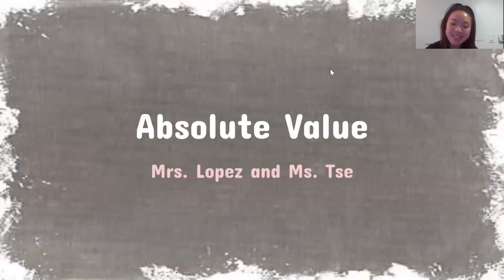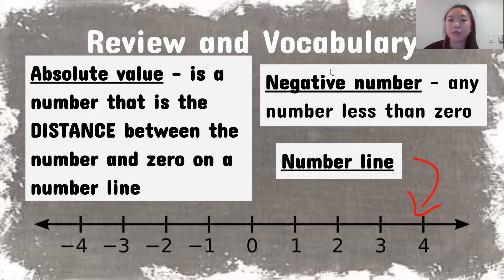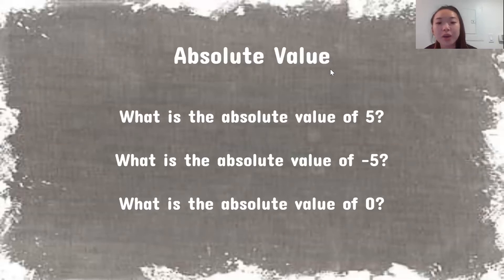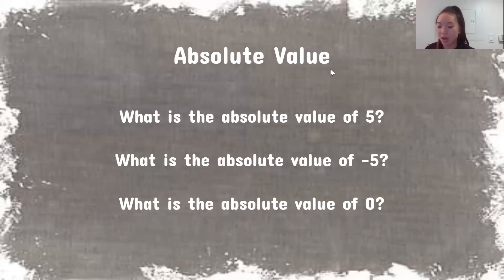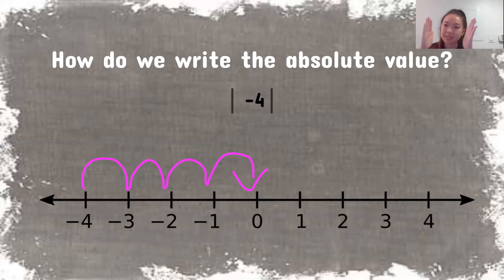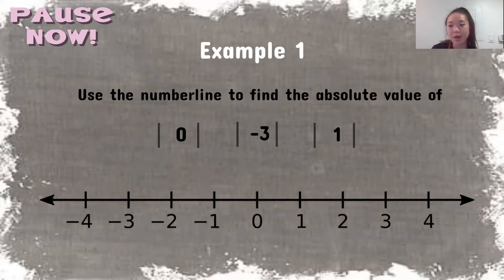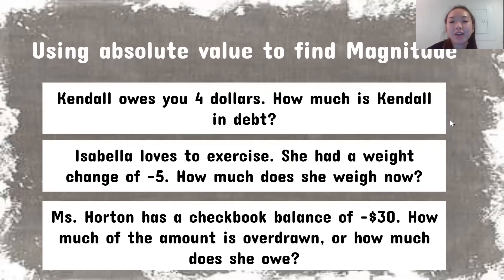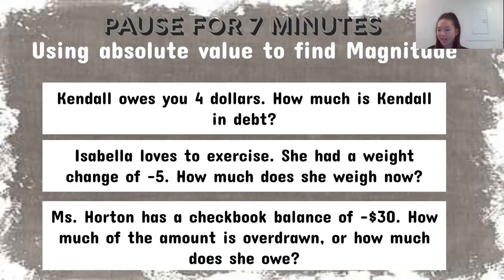Absolute Value | Grade 6 | Sun Devil Learning Labs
Learn about absolute value with this Sun Devil Learning Labs lesson from Arizona State University’s Mary Lou Fulton Teachers College. Download our learning guide in English or Spanish for discussion questions, tips and resources related to this lesson. Descargue nuestra guía de aprendizaje en Inglés ó en Español para preguntas de diálogo, consejos y recursos relacionados con esta lección.